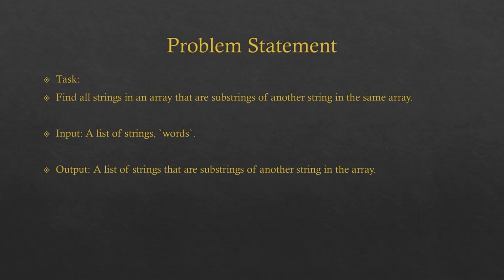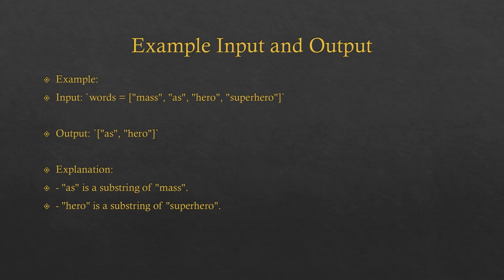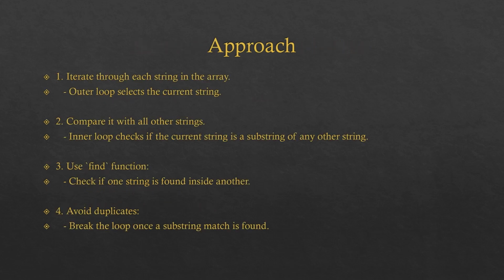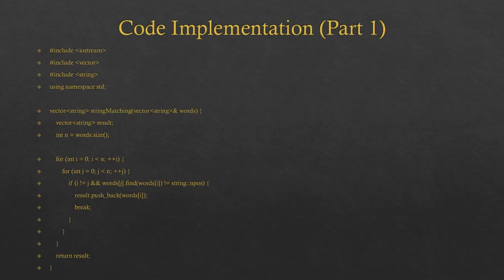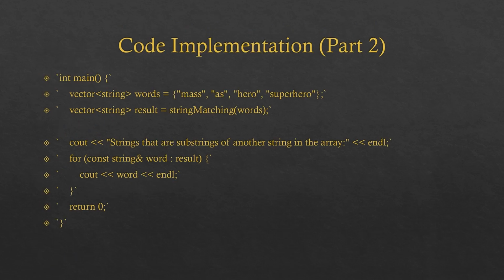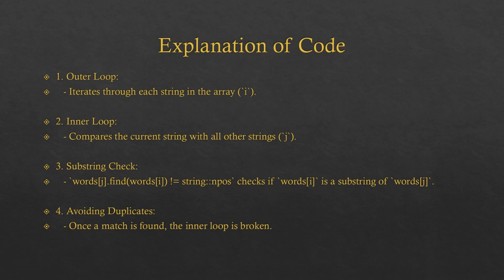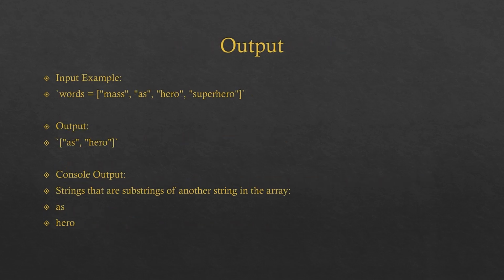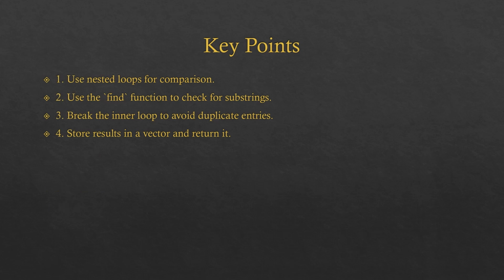String Matching in an Array: Efficient Solution and Code Walkthrough | Tabspace